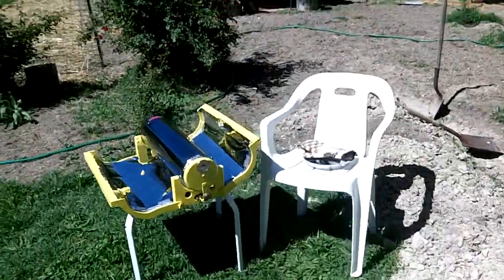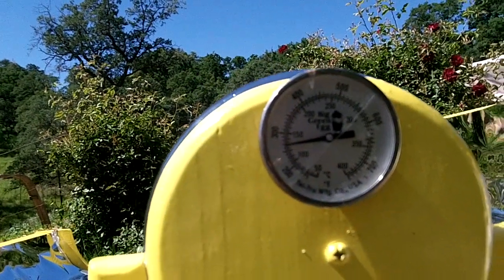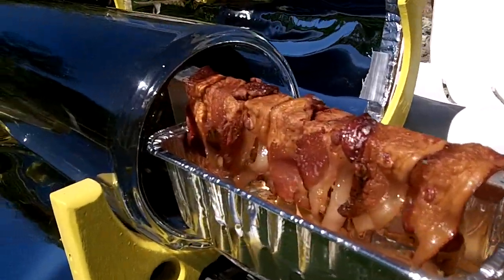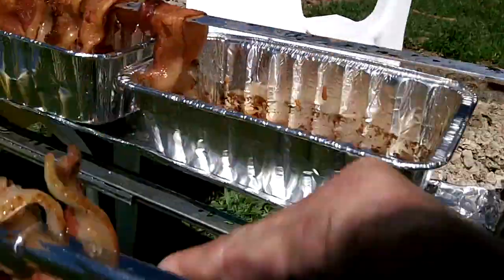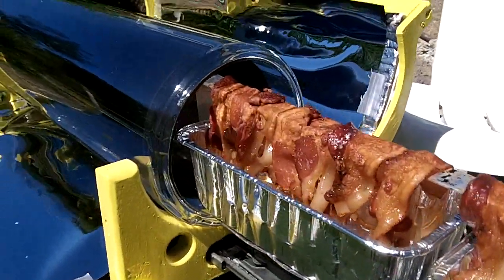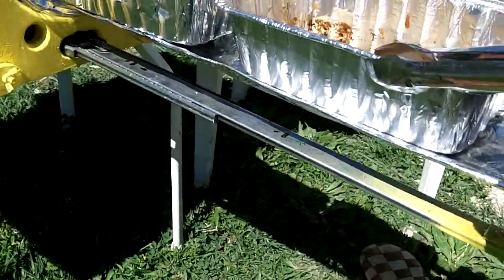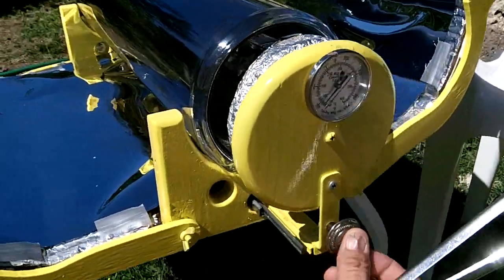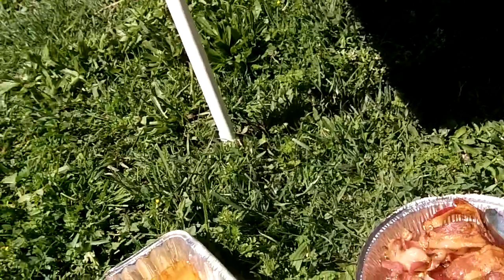Finished solar cooked bacon in one hour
One pound, one hour, one solar oven!!!
Just the way I like it!